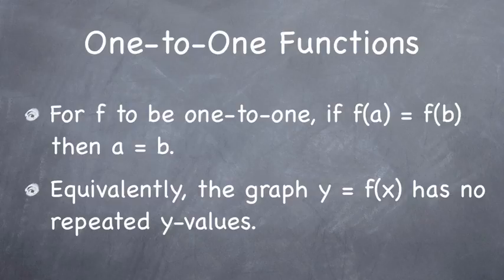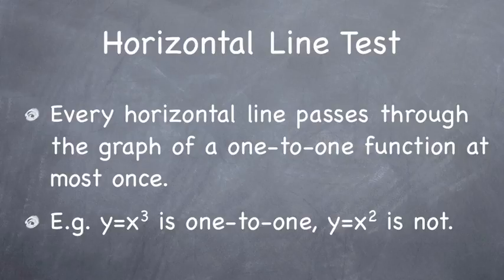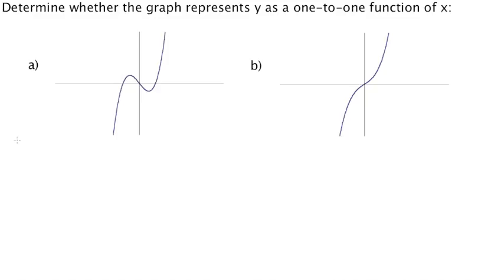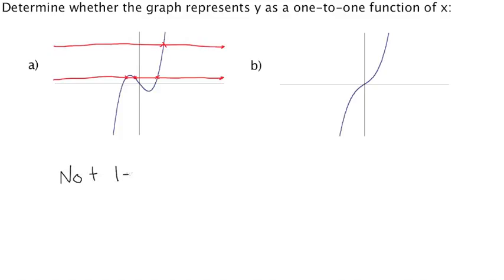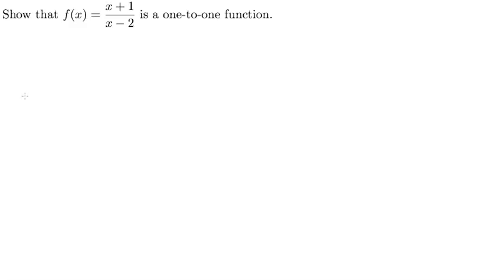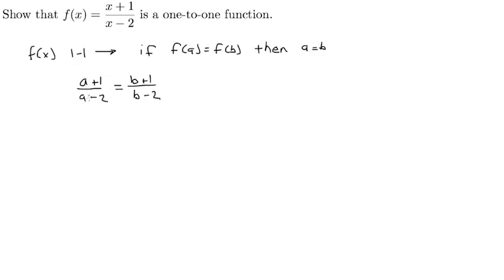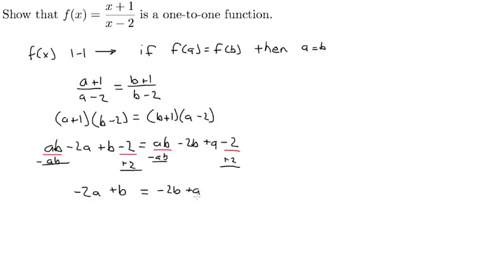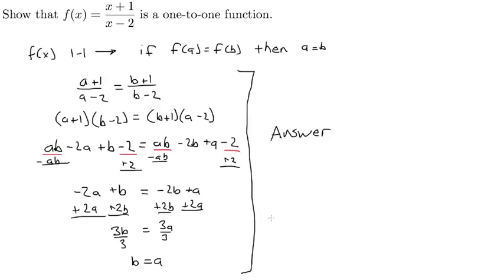IV 1 One-to-One Functions